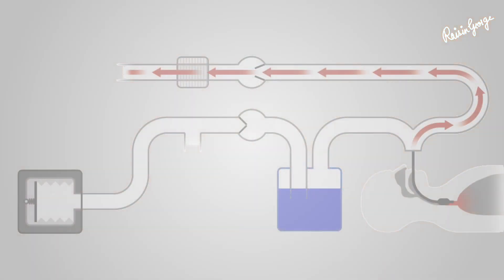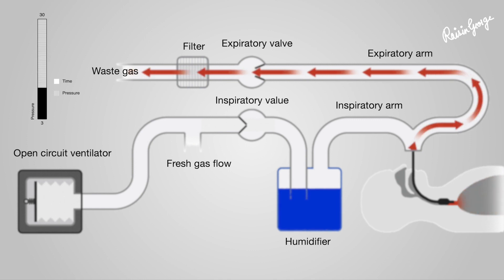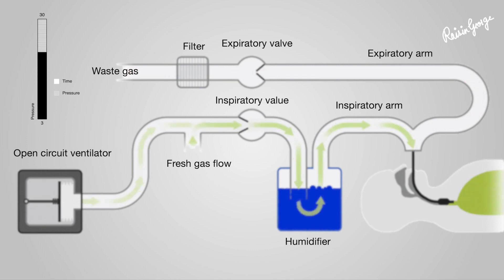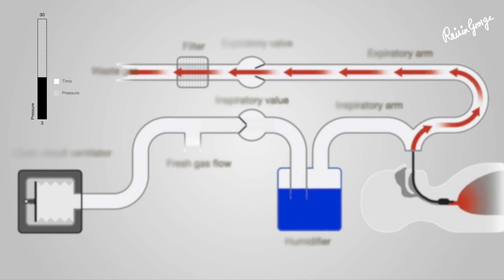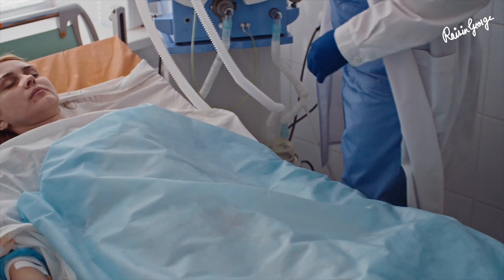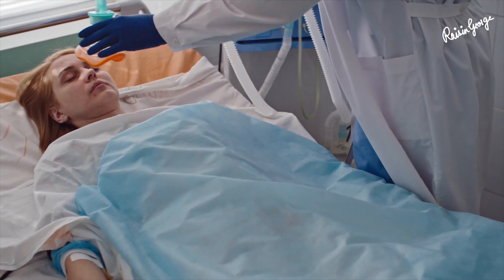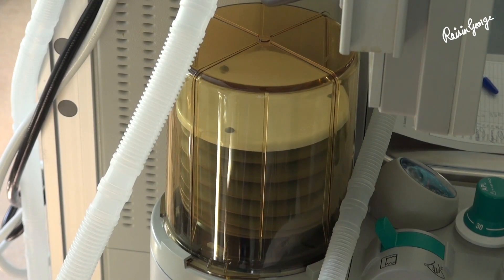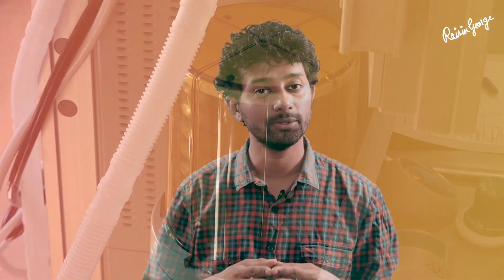How Ventilators Are A Boon To Critical Patients? | Reality Shots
When you hear the news that someone you love needs a ventilator, it’s normal if you want to know as much as possible about how it will impact your loved one’s life. You might have a general idea of what a medical ventilator is. It’s a machine designed to provide assistance for a patient who is not able to breathe.

A ventilator greatly restricts patient’s activity and limits their movement. They may be able to sit up in bed or in a chair, but usually can’t move around much.

A silver lining with this situation is that a ventilator doesn’t cause any pain to the patient. However, there is a transition period where the patient may experience some discomfort while they get used to the device. Once the patient’s condition has improved, there is usually a “weaning off” period to get the person used to breathing on their own prior to removing the ventilator.